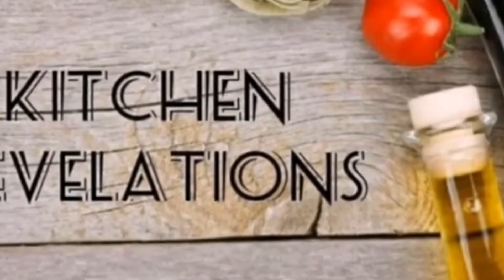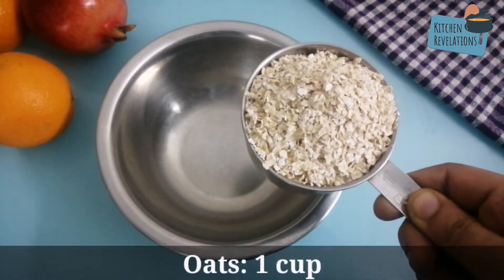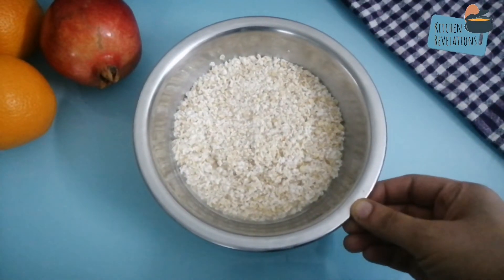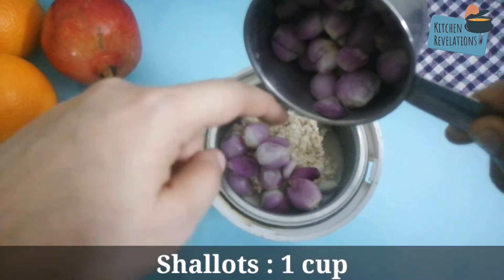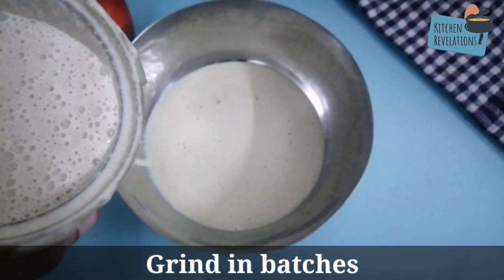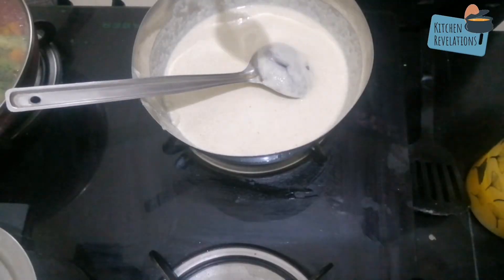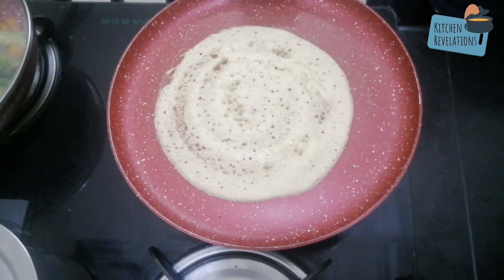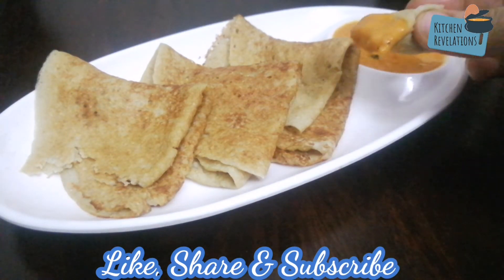Oats dosa will not stick to pan if made this way| Instant & Fibre rich| KR 126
This recipe is ideal for all those who are looking for a healthy weight loss recipe.. Those who want to reduce or reverse your Thyroid, PCOS, PCOD.
Do share your feedback in the comments section below.

KITCHEN REVELATIONS

Logo credits : Mr. Jerry Antony